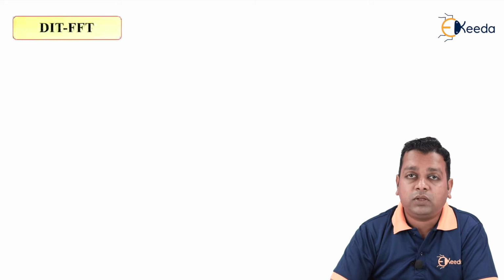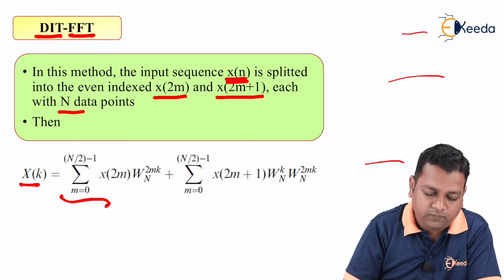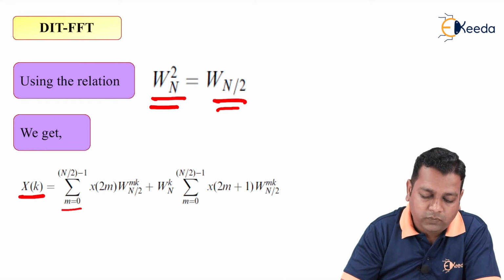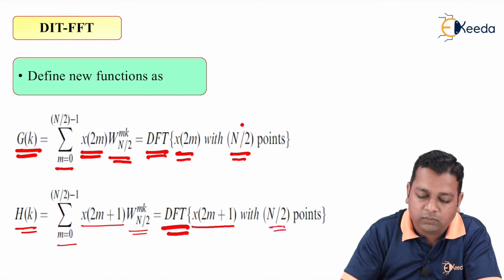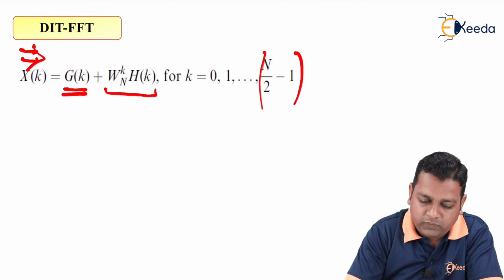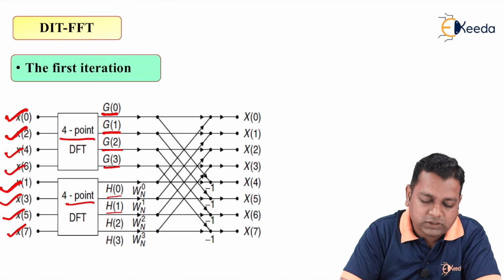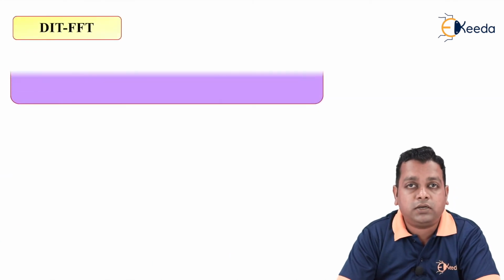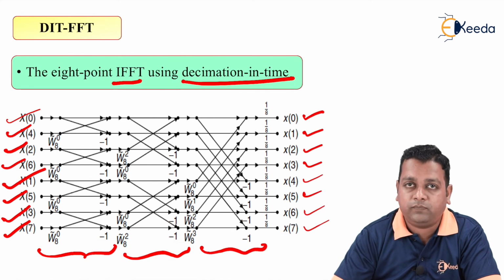DIT FFT - Digital Spectrum - Advanced Digital Signal Processing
Video Name - DIT FFT

Chapter - Digital Spectrum

Happy Learning!